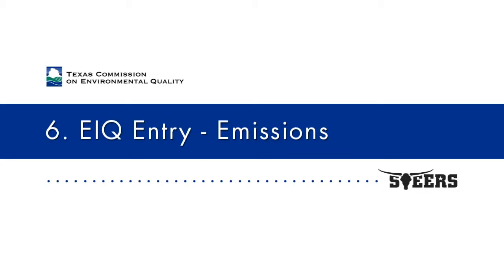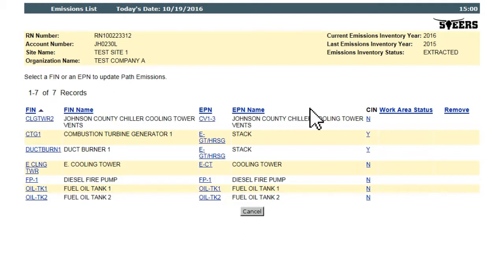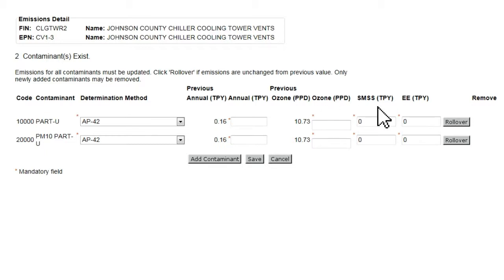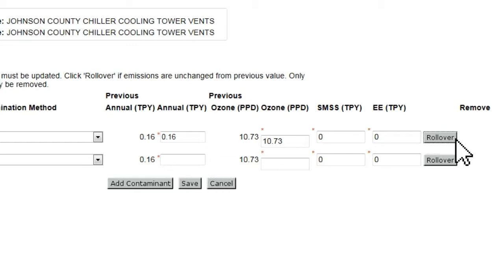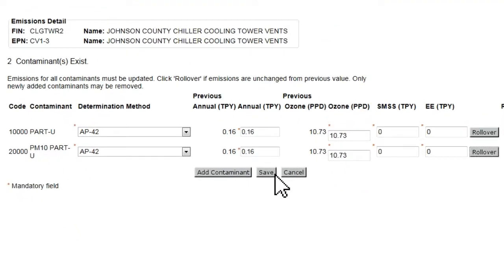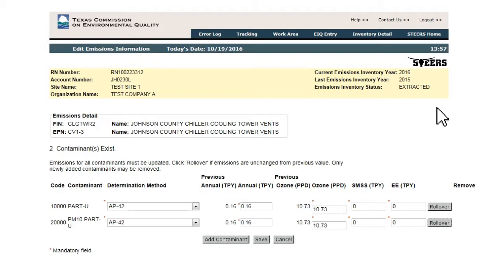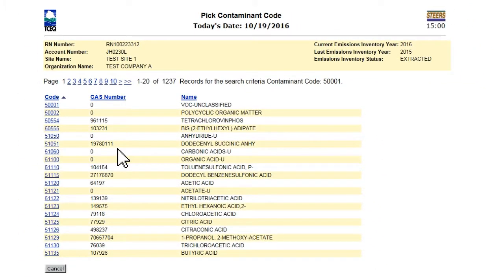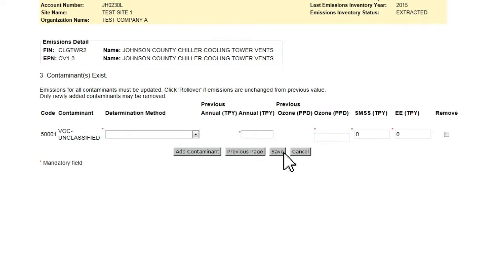Web-EI 6. EIQ Entry – Emissions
Learn how to update emissions using the EIQ entry option within the Annual Emissions Inventory Report (AEIR) Web-EI system in the State of Texas Environmental Electronic Reporting System (STEERS).